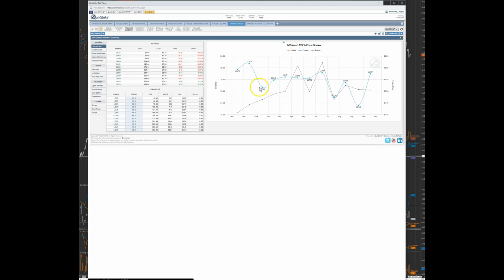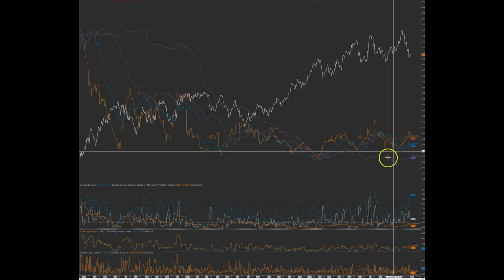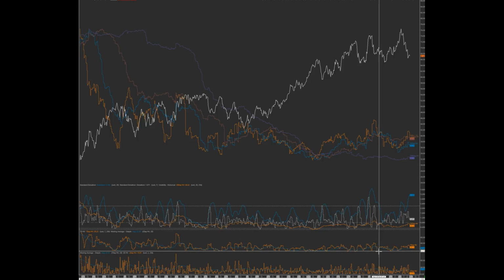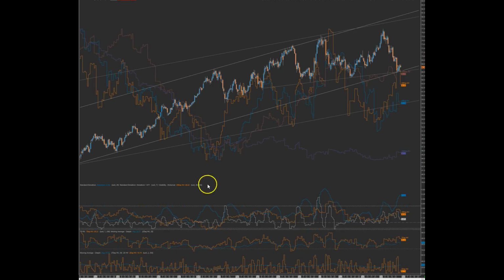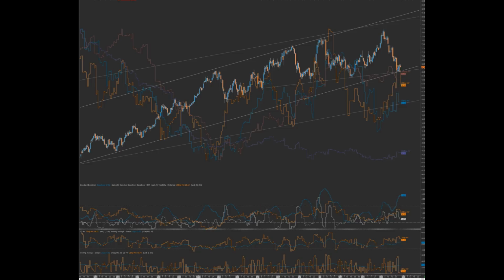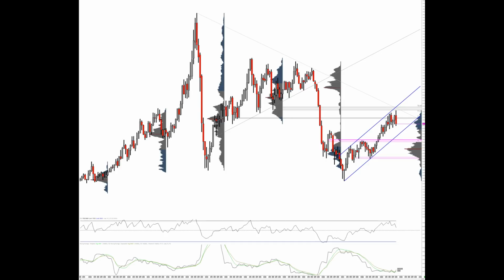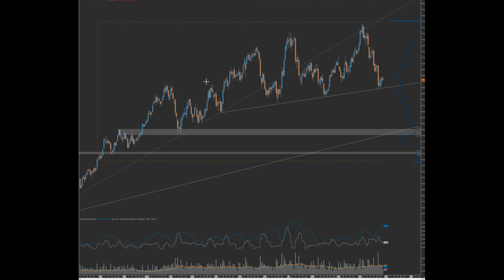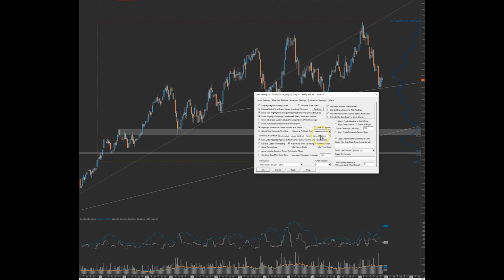Crude Volatility 29th oct